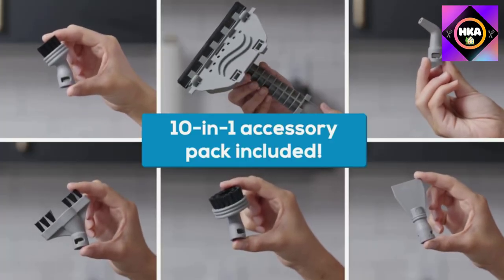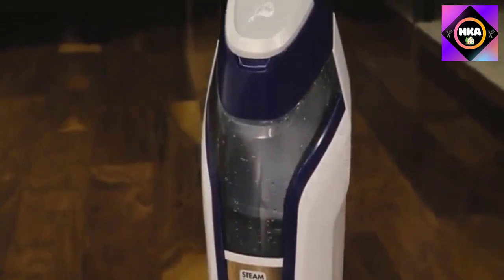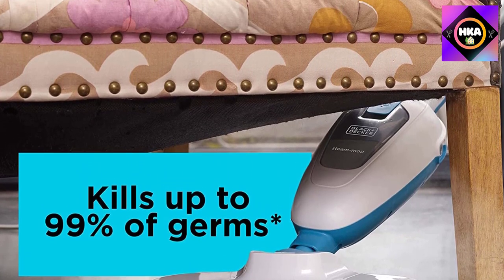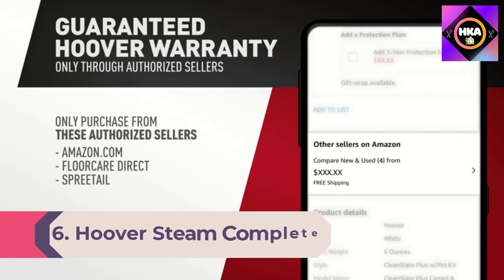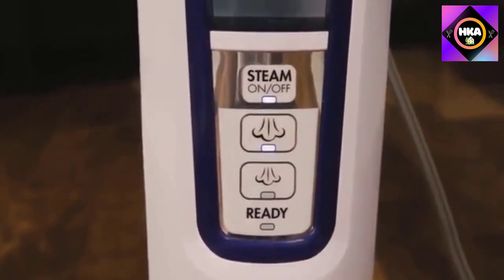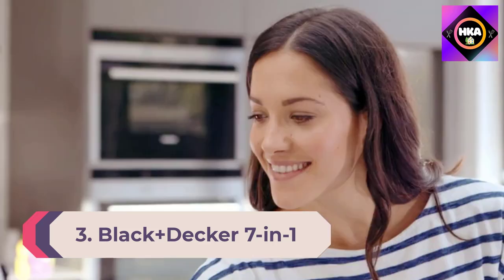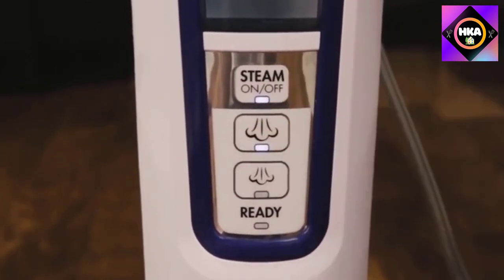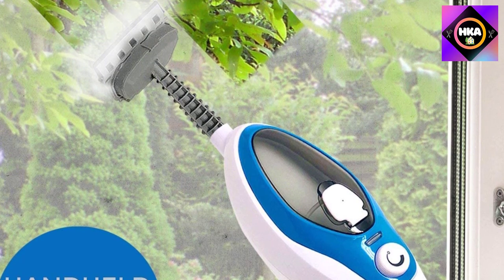Top 10 Best Steam Mops 2023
This video helps you to find out the best steam mops 2023 on the market. So Get best steam mops from here